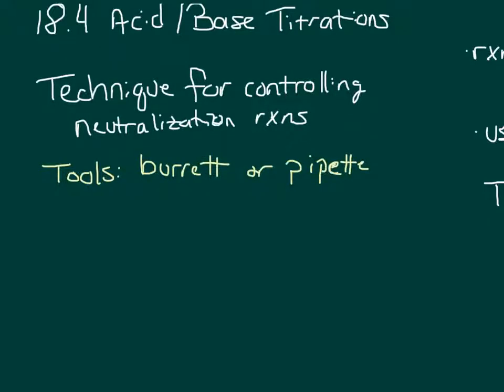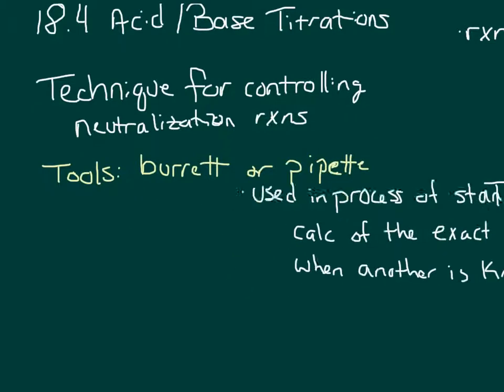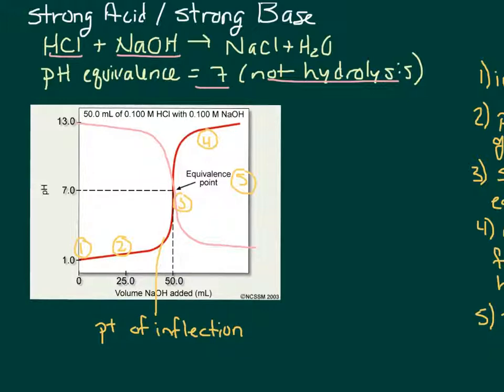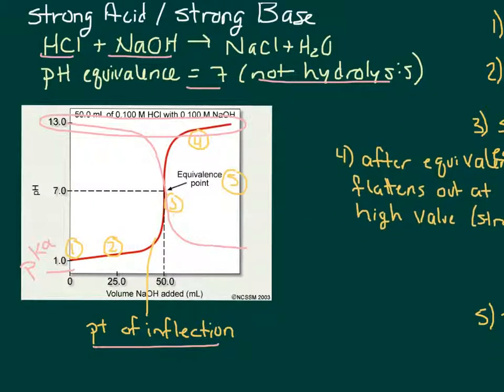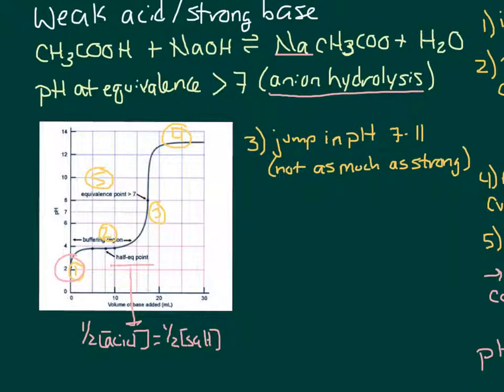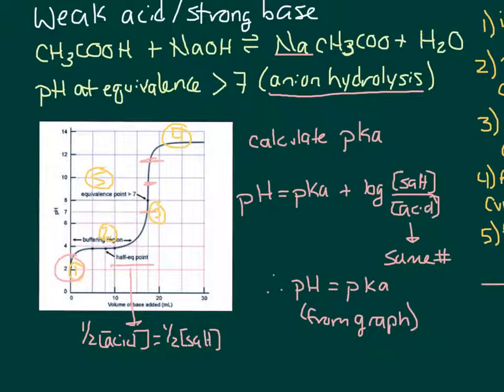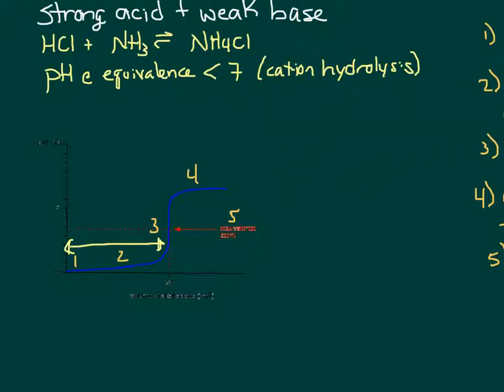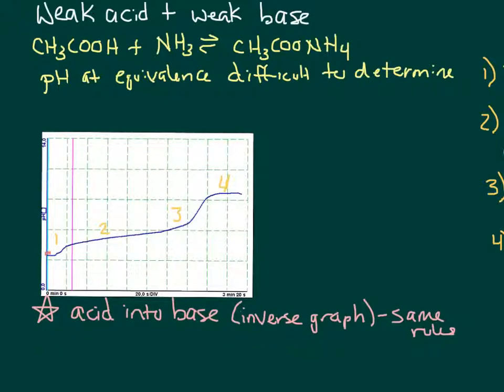18 4 titrations